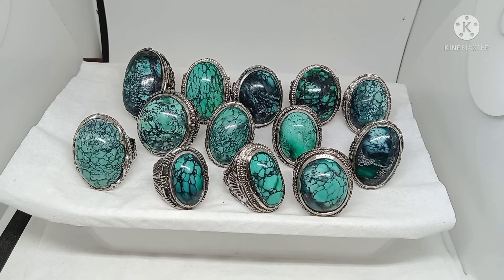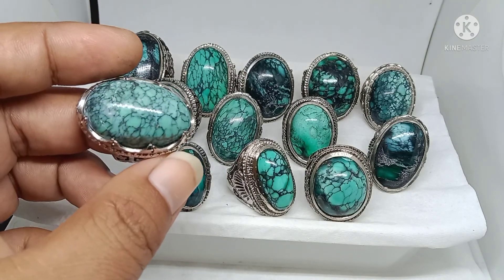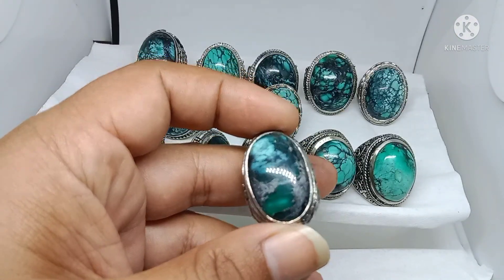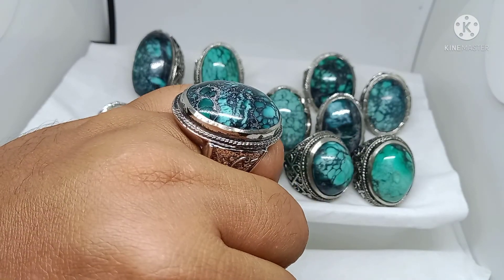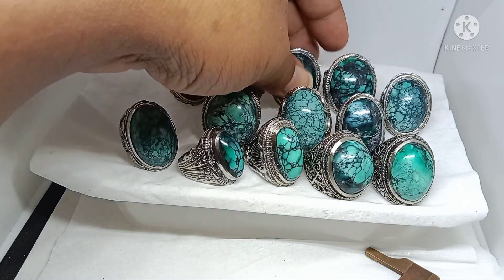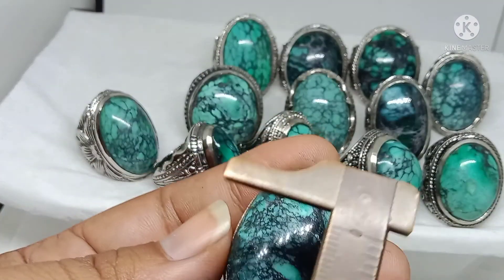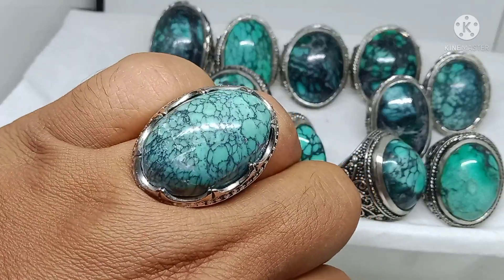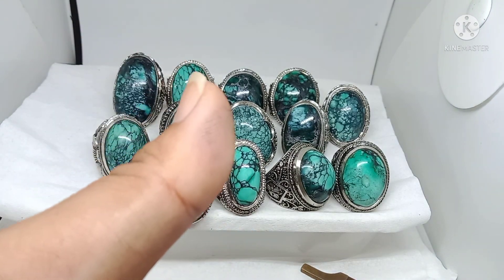MANFAAT DAN HARGA BATU PIRUS AMERIKA ( USA) TERMURAH DI MINI MARKET AKIK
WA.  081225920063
Yang mau order via shopee/bukalapak/tokopedia bisa klik link di bawah ini :

Semakin mudah belanja produk MINI MARKET AKIK di Tokopedia. Cek aja, pasti ada yang kamu suka